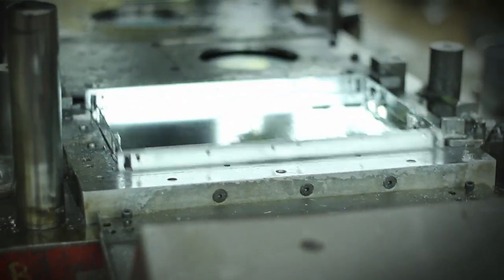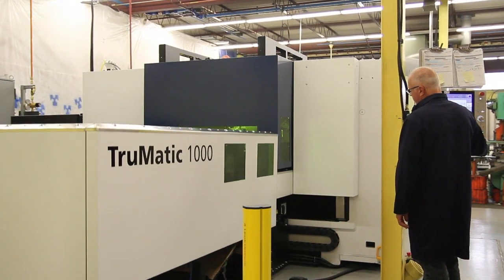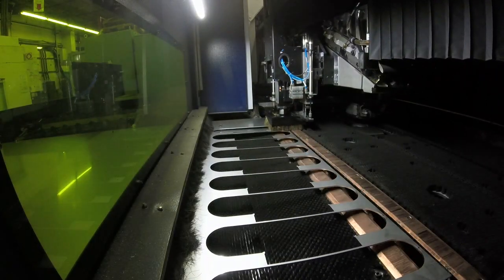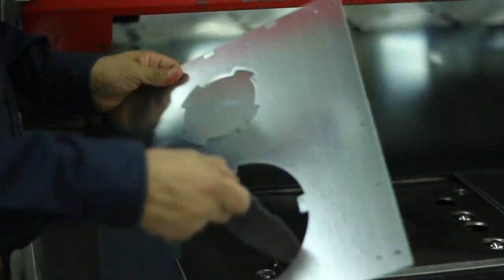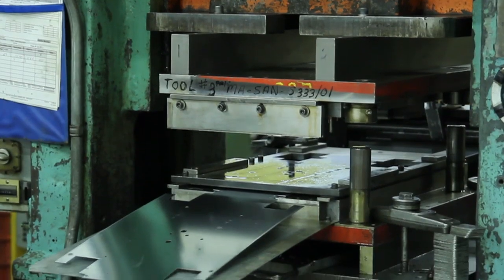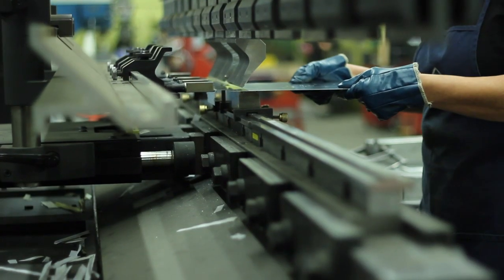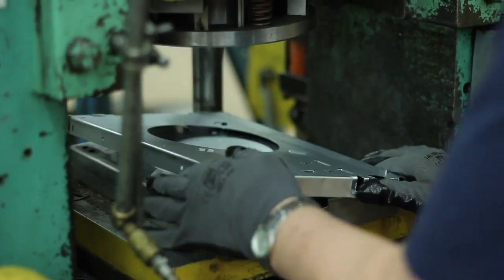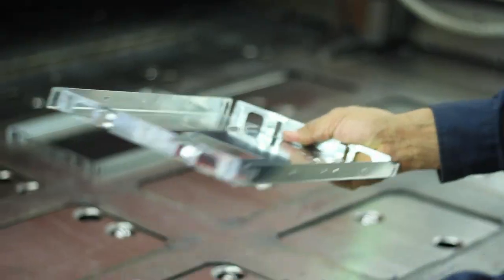Tripar’s Hybrid Manufacturing Approach: How We Help Clients Save Money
Our President Lloyd Sevack explains how we use hybrid manufacturing to help clients save money in all their metal fabrication and stamping needs.

We offer a range of cost-saving options:
- CNC Laser/Punch Combo
- CNC Press Brake to refer to HG 1003
- CNC Laser
- CNC Punch Press Machine
- CNC Press Brakes
- Shears, Clinch Joining & more

Tripar is a metal stamping & CNC fabrication company with over 70+ years of experience. We proudly serve 350+ clients in the US, Canada, Europe and Asia.

We offer you full-scale metal stamping, CNC fabrication and engineering services for the lighting industry, HVAC, aerospace, renewable energy, data warehouse, home appliances, and much more.

 TriparInc.com